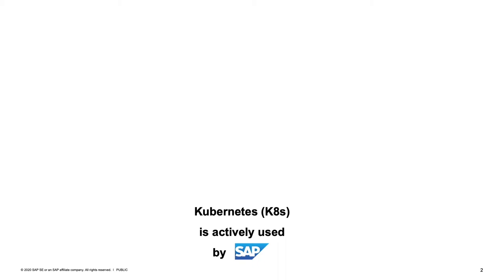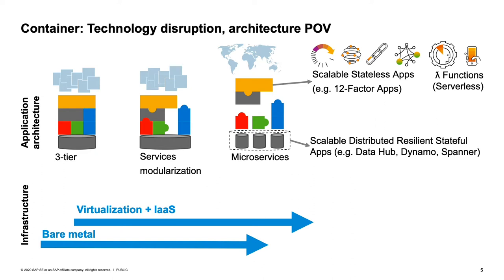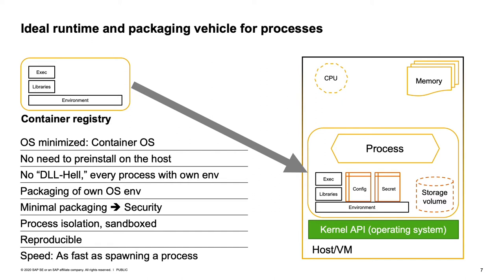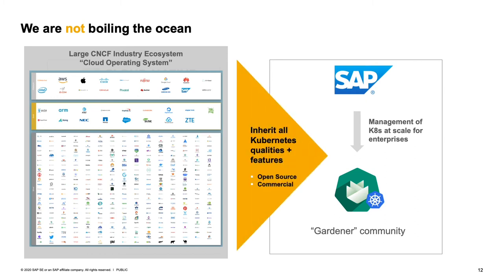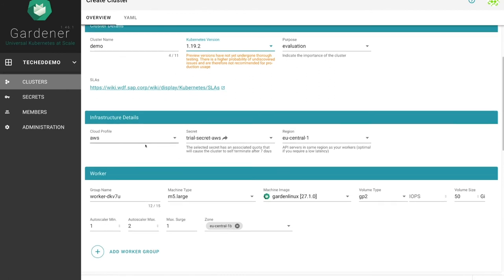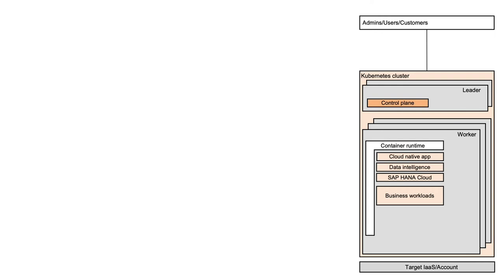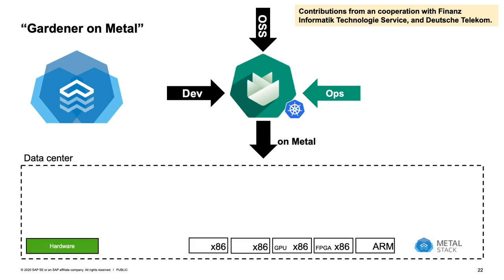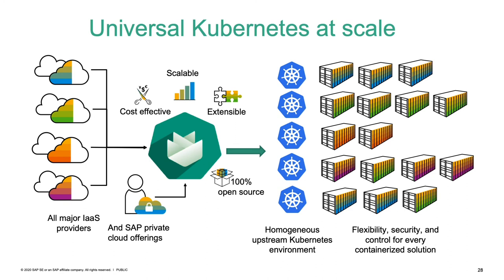Universal Kubernetes Clusters at Scale with Project “Gardener” | SAP TechEd in 2020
Today, SAP successfully runs business applications using thousands of Kubernetes clusters across all large hyperscalers and easily meets customer demand for delivering SAP business services on a specific IaaS provider or concrete data center location. Homogeneity of the Kubernetes clusters is key for the success. In this lecture, we will explain how SAP is centrally managing its Kubernetes clusters at a massive scale using the universal Kubernetes management solution, project “Gardener.”

Speaker: Dirk Marwinski, Development Architect, SAP

Track: Application Development and Integration
Sub-Track: Develop scalable multi-cloud applications on a secure platform foundation (DEV205)
Session Type: Lecture (40 min)
Level: Advanced
Job Role: Administrator, Architect, Consultant, Developer, Product Manager